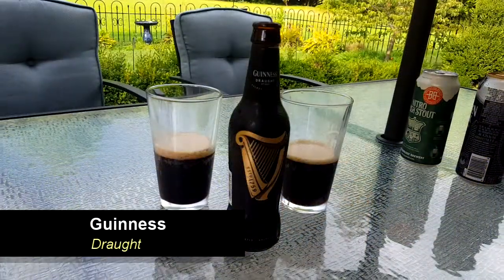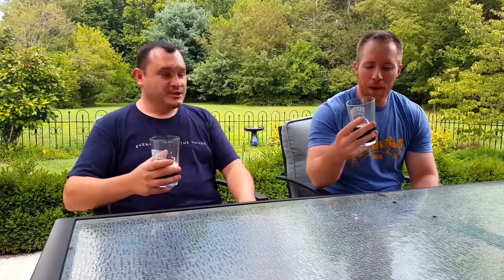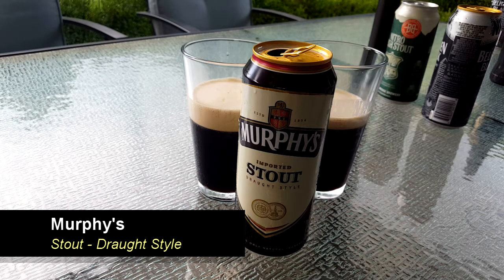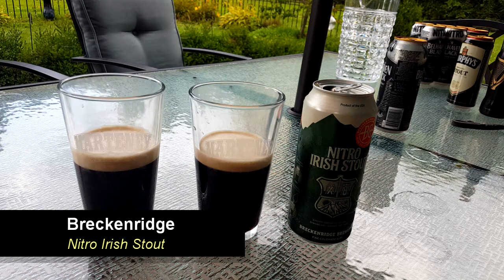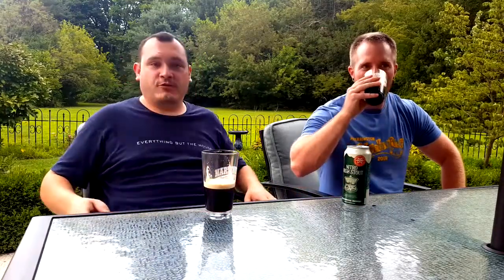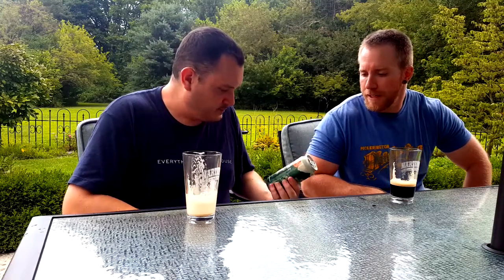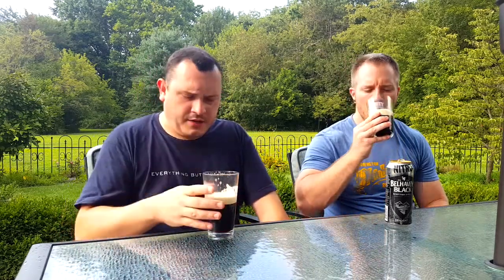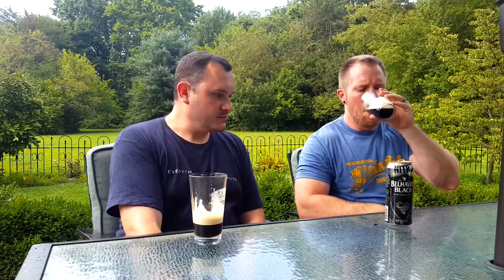Style Series - Irish Stout Beer Review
Ben and his guest, Billy Edwards, sample Irish stout beers while discussing the style, it's history, and how they're made.

Beers reviewed: Guinness Draught, Murphy's Imported Stout Draught Style, Breckenridge Nitro Irish Stout, and Belhaven Black Scottish Stout.